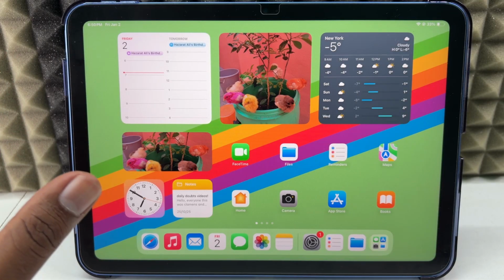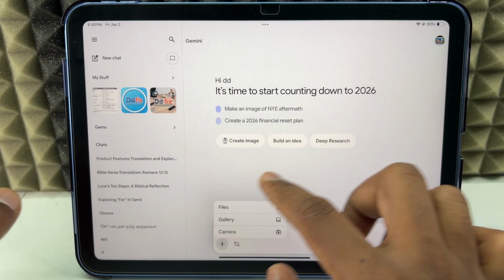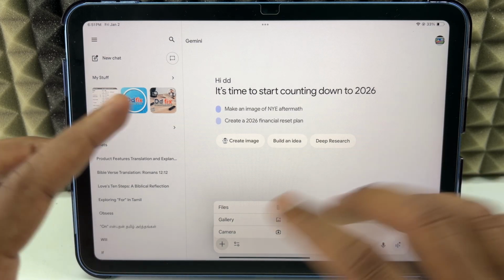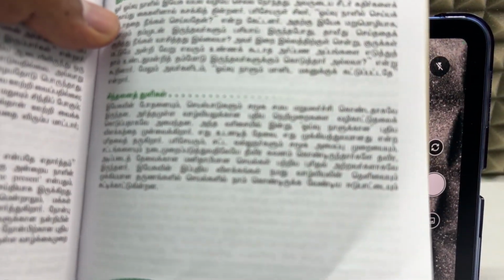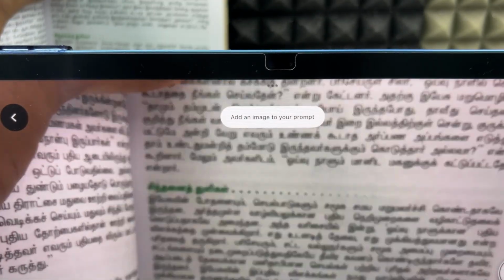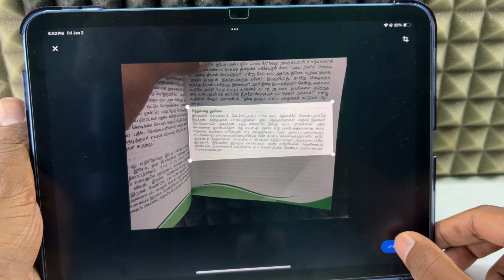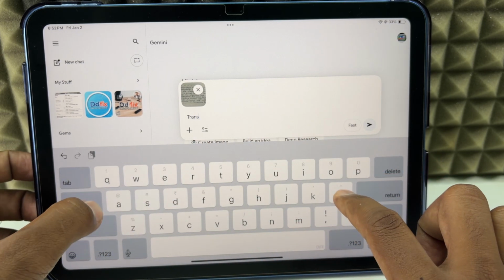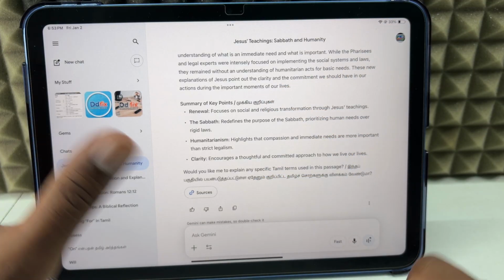how to use gemini to translate something on ipad?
How to Use Gemini to Translate Something on iPad? In this video, I show you how to use google gemini to translate something on ipad. Actually, You can easily use gemini ai to translate something on any ipad.

1. Original Samsung USB-A to USB-C charging cable
2. Belkin Apple Certified USB-A to Lightning Cable
3. Belkin Apple Certified USB-C to Lightning Cable
4. Belkin USB-C 40 Watts Wall Charger
5. Belkin USB-C 70 Watts Fast Charger
6. Lightning OTG Connector
7. USB-C OTG Connector
8. Lightning to OTG + USB-C Connector
9. Multiport SD Card Reader
10. MFI Certified Lightning to Camera Adapter